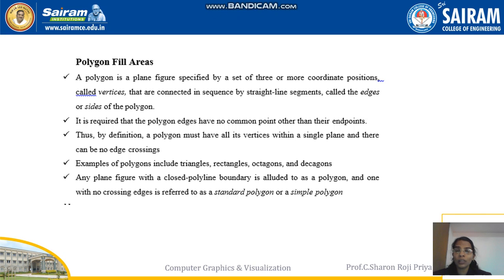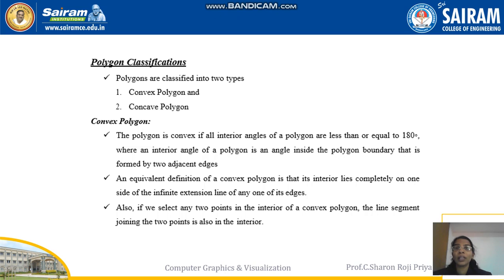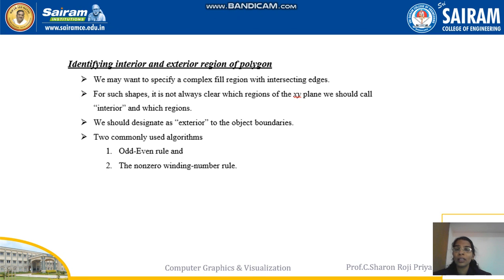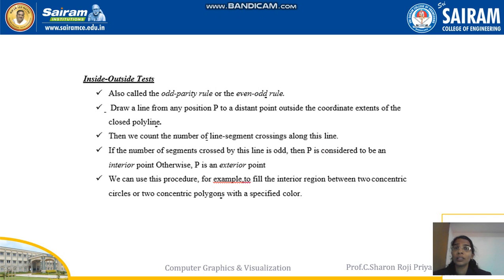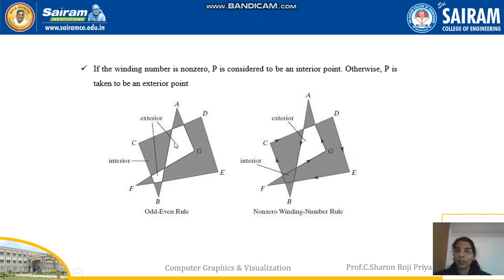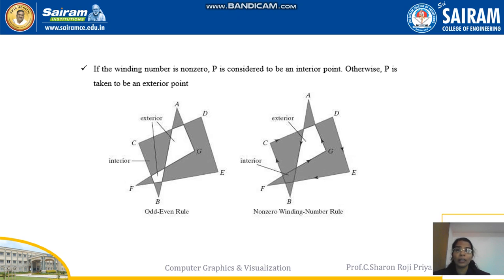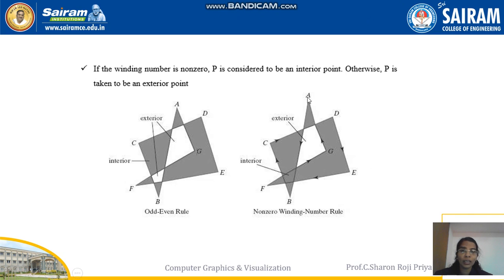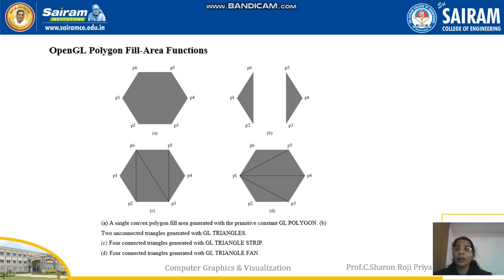LectureVideos_17CS62_Module2_Fill area primitives_C.Sharon Roji